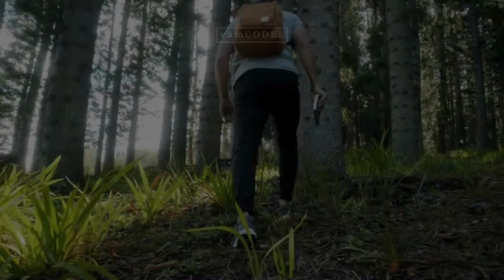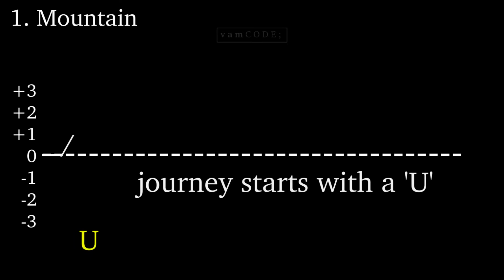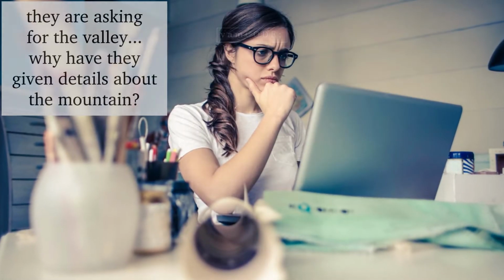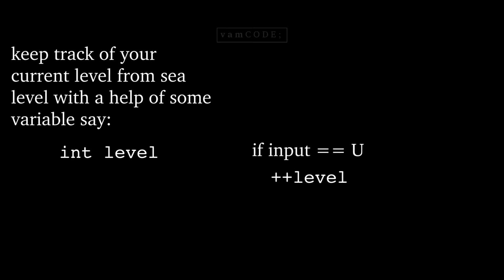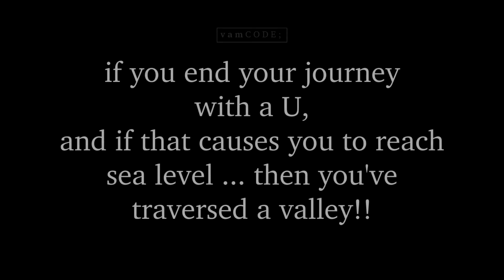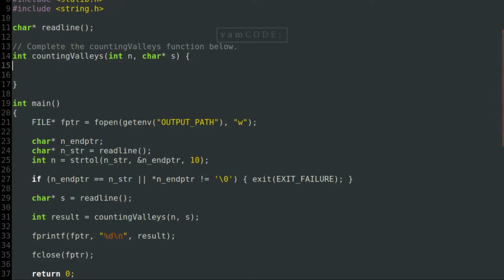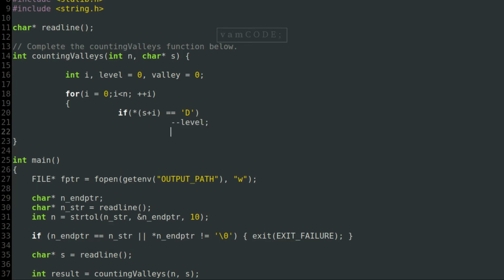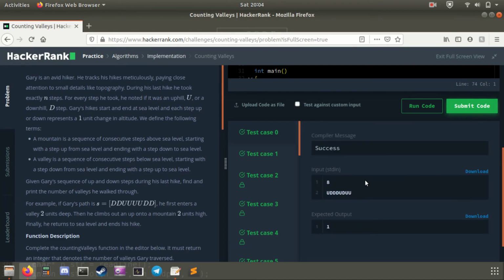Counting Valleys Problem HackerRank - Solution and Explanation in C - EASY!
Timestamp:

00:00 - Intro
00:20 - Question
01:52 - Logic
03:36 - Logic Summary
04:03 - Implementation
05:41 - Thank you

Courtesy : Peter Fowler, Andrea Piacquadio and Eric Sanman from Pexels.

C Programming Tutorial Solved Interview Questions C Coding BTech Degree Interview Questions Solved Computer Science Electronics Software Hardware Aptitude Logic Explanation loop function pointer linked list stack queue data structure MTech GATE sanfoundry Indiabix CDAC Vector CCAT SSC PSC CGL TCS Infosys Wipro CTS HCL IBM  Bank SBI IBPS MBA CAT XAT MAT GRE GMAT CDAC Google Amazon Apple Microsoft competitive